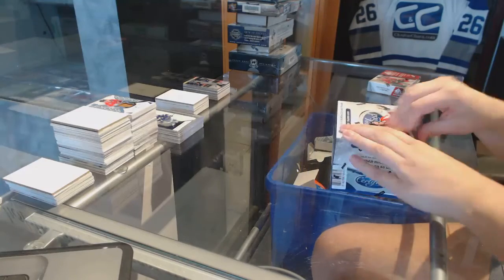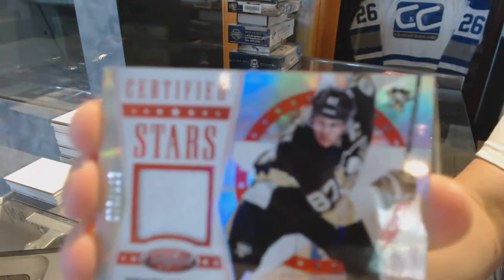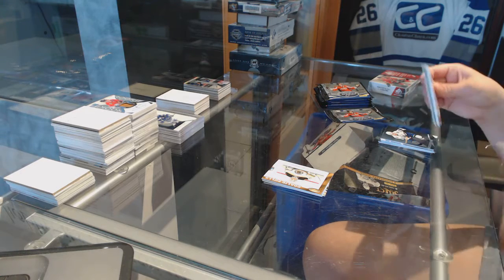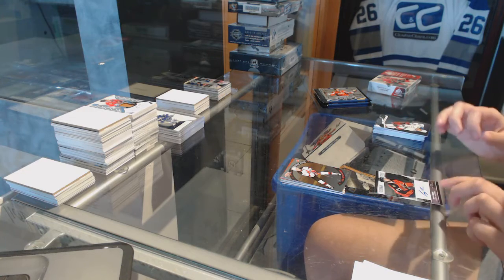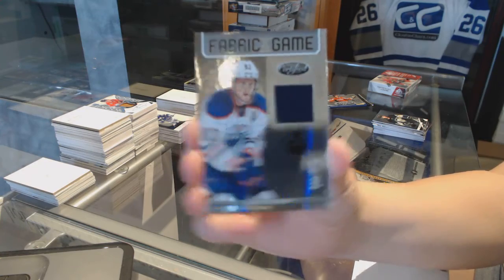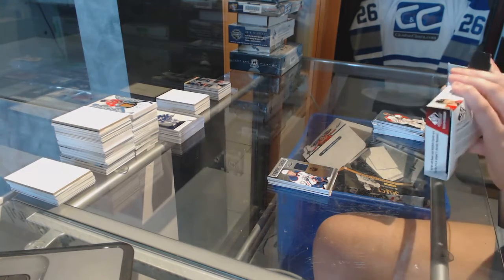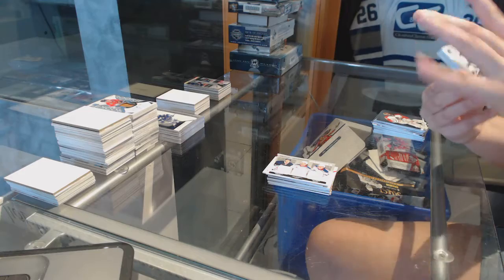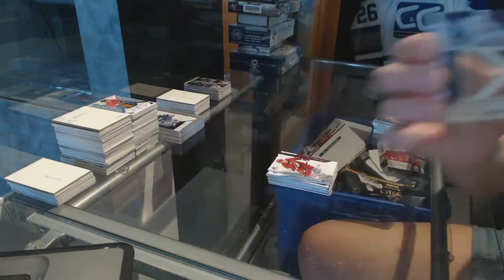12-13 Panini Certified & 14-15 UD SP Game Used Hockey Box Break - C&C GB #7582